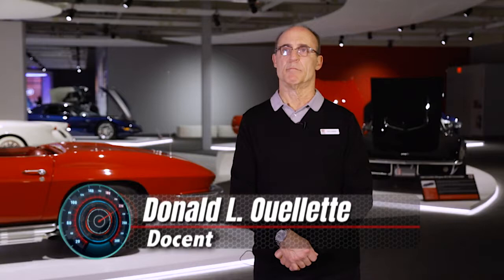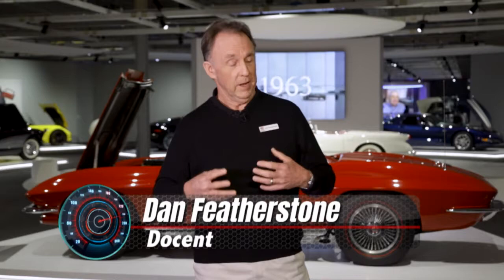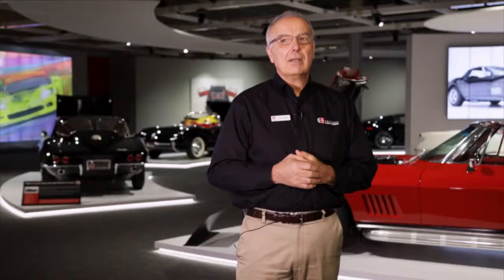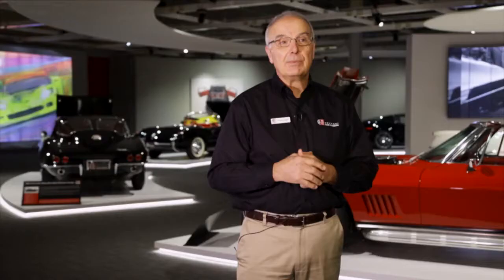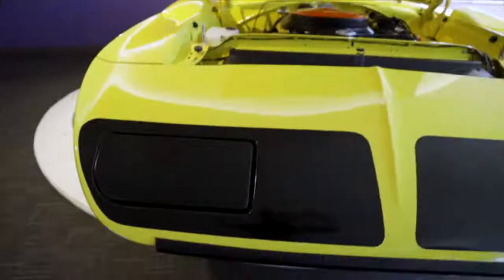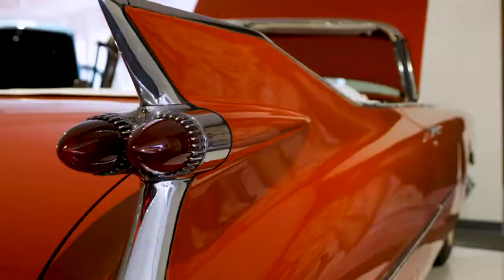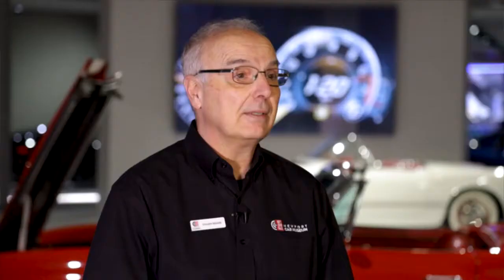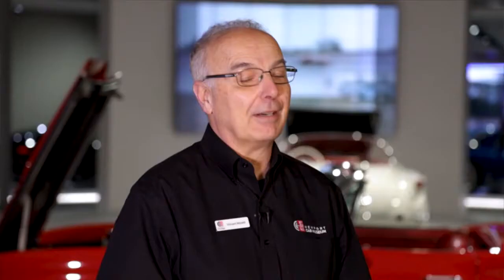4 Wheel Works of Art are on display at the Newport Car Museum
Get close up look at a car lover's paradise with YurView's Driven. The Newport Car Museum in Portsmouth, Rhode Island displays amazing domestic & international cars like the beautiful works of art they are.

Prefer your Driven delivered?